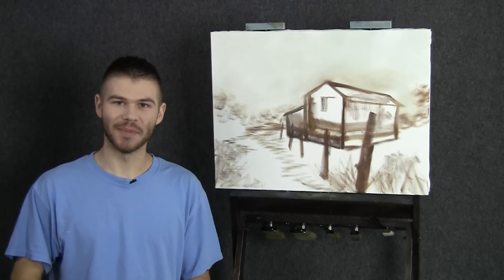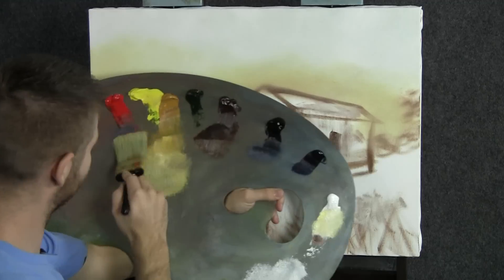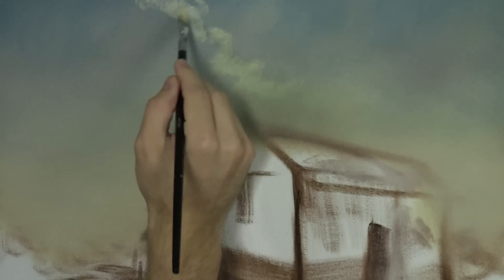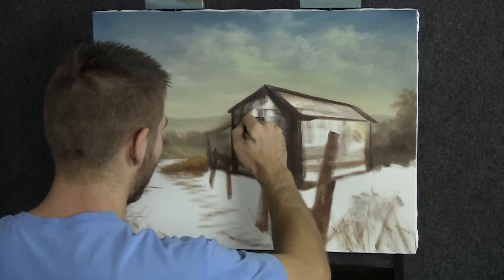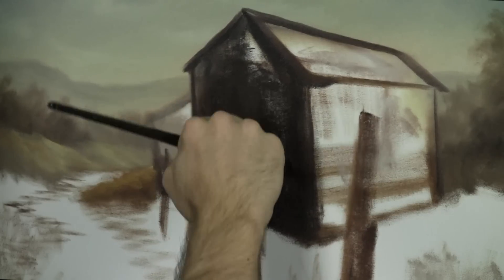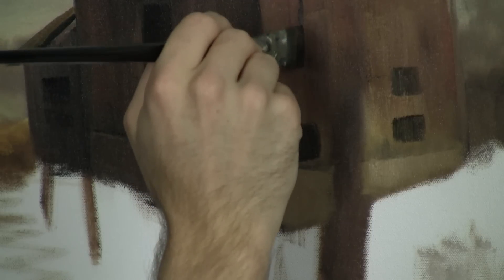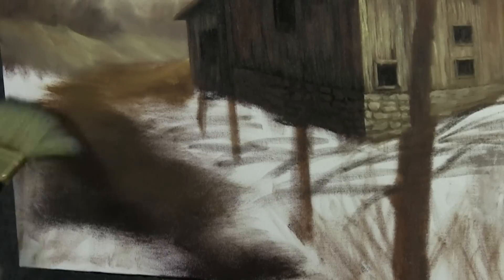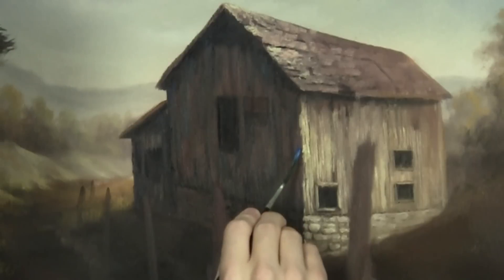Paint with Kevin - Desert Barn